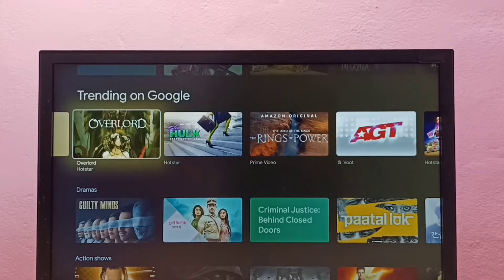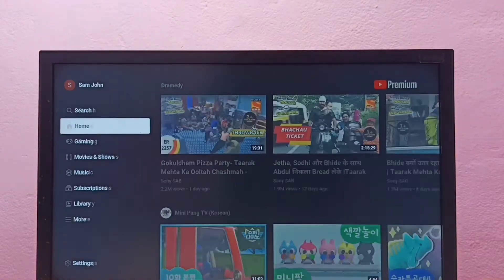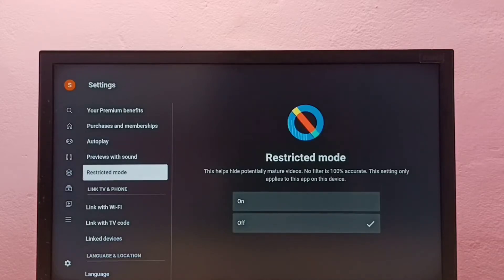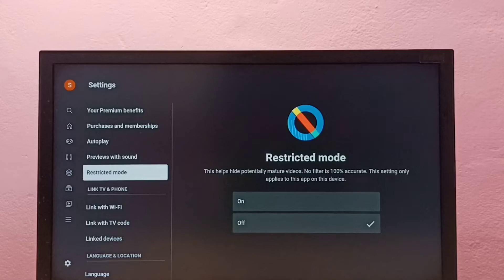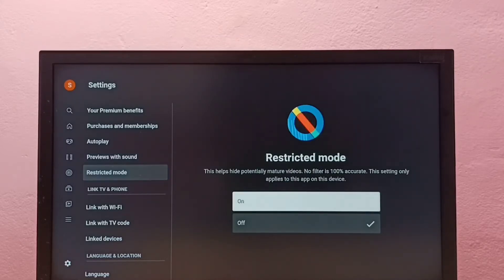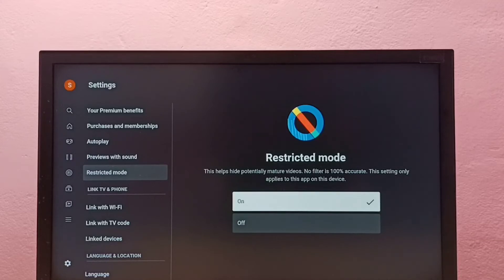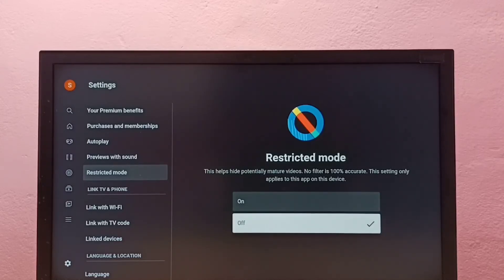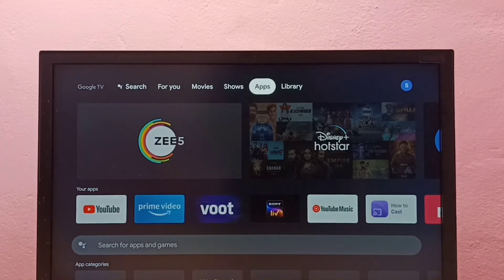How to Turn ON / OFF YouTube Restricted Mode in Google TV Android TV | Smart TV